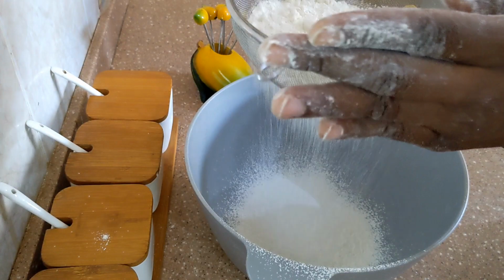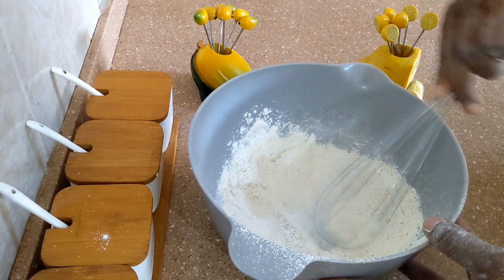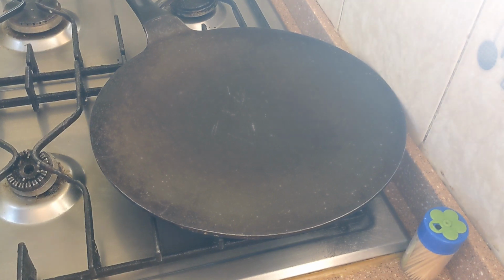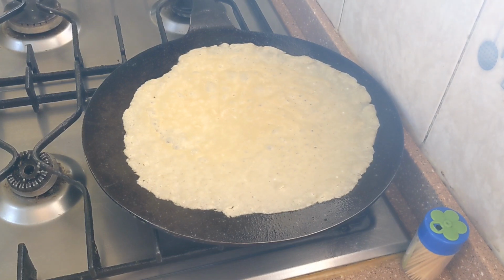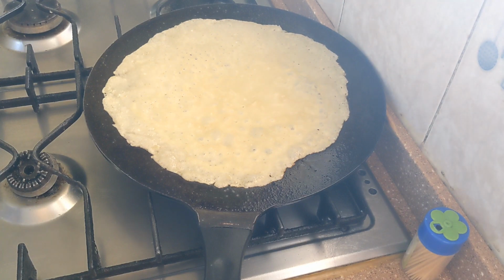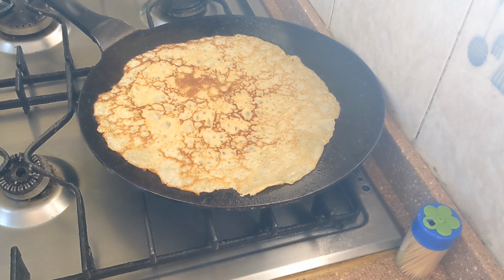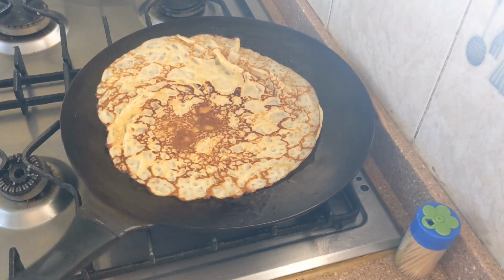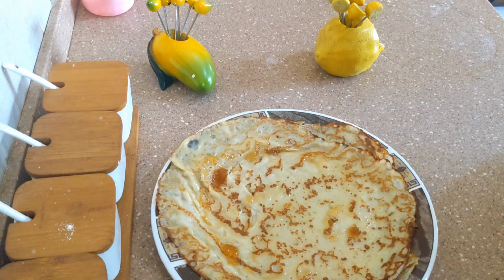Easy crepes recipe: best crepes recipe| Shrove Tuesday| Ash Wednesday Explained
Get ready to embark on a delicious journey this Easter as we dive into the world of crepes! Join me in this mouthwatering tutorial where we'll uncover the secrets to crafting the perfect crepe from scratch. But wait, there's more! Ever wondered about the fascinating history behind Shrove Tuesday, also known as Pancake Day? I've got you covered! Let's unravel the meaning behind Lent, Shrove Tuesday, Pancake Day, and Ash Wednesday, and how they intertwine. It's a tantalizing blend of culinary delights and cultural insights you won't want to miss! So, gather your ingredients and let's whip up some crepe magic together! Plus, this hands-on experience is a fantastic way to involve your kids in the kitchen and spark their curiosity. Don't just watch, get involved!

Recipe
- 1/2 cup + 2tbsp  flour
- 1 1/4 cup milk
- 1/2 tsp salt
- 2 tbs sugar
- 1 tbs oil
-  1/2 tsp of vanilla essence

@Ladyks_organics on Instagram

How do you typically make your crepes? Sweet or savory??? Make sure to leave your response in the comments

⏰ Timecodes ⏰
 0:00 - Intro
 0:40 - Dry ingredients
 1:23 - Wet ingredients
 2:04 - Combine ingredients
 2:38 - Batter consistency check
 3:01 - Cook crepe
 4:20 - Shrove Tuesday explained
 6:31 -Lent explained
 7:45 -Ash Wednesday explained
 9:02 -Summary
 9:21 -Outro